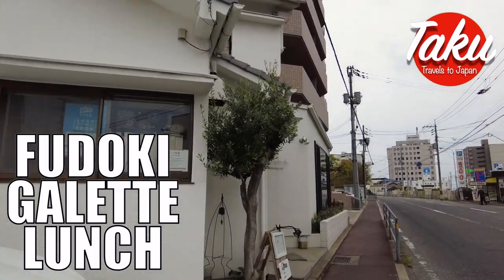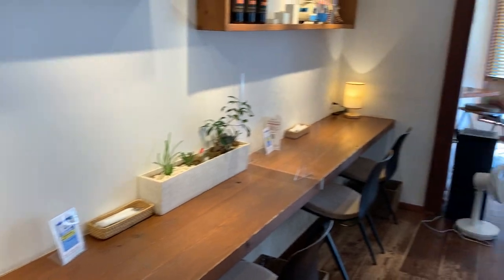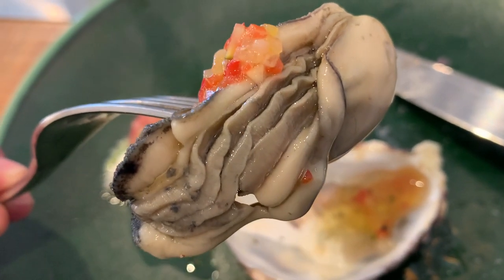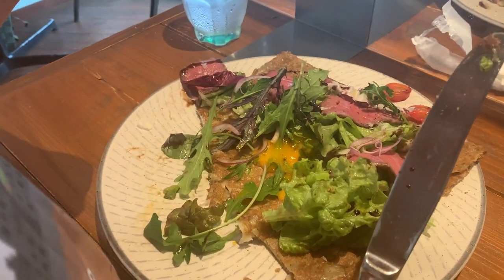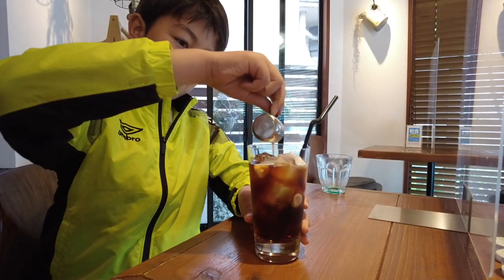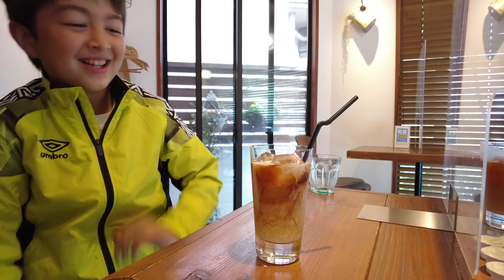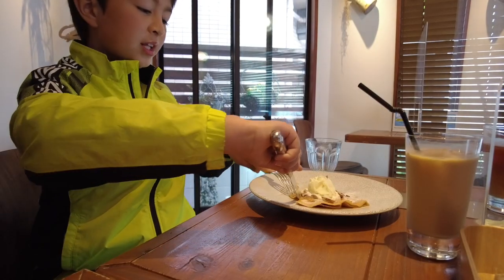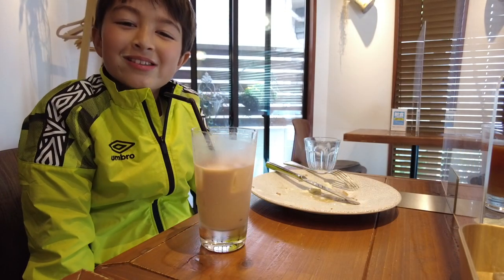Galette Lunch | Visiting Fudoki near the Miyajima Ferry Terminal, Japan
Fudoki is a small restaurant close to the ferry terminal to Itsukushima Island (Miyajima), Japan. It serves European inspired food and is a great place to visit for a tasty lunch or dinner. I decided to try their galette lunch set and finished it off with a delicious dessert.